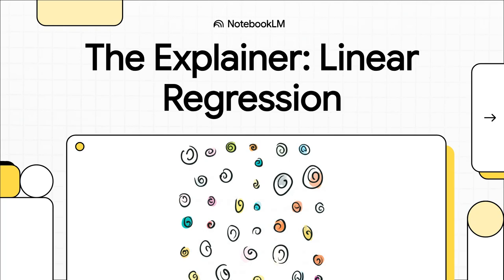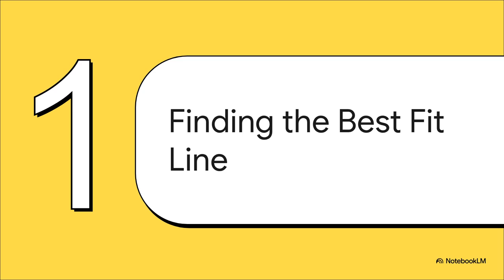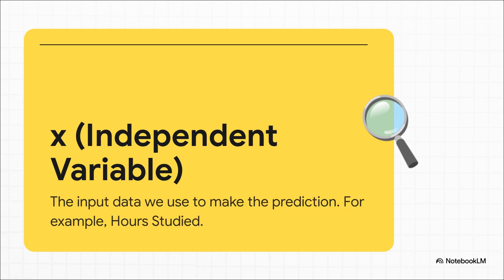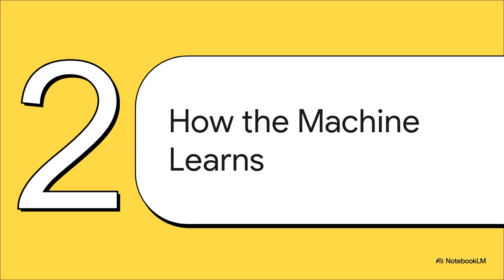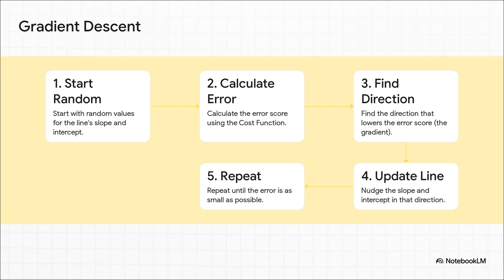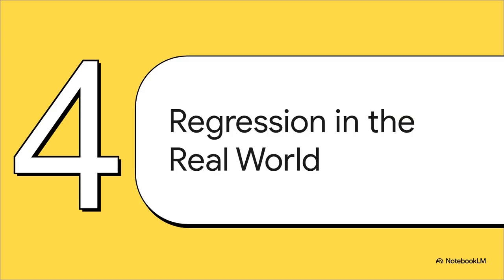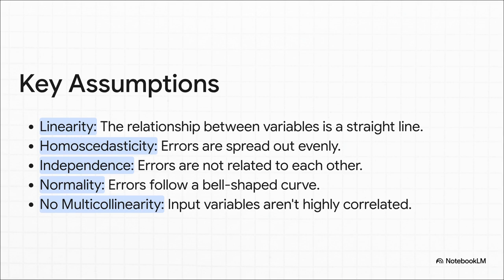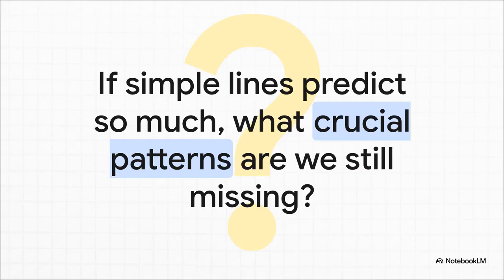What is Linear Regression ? | Machine Learning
The source offers a comprehensive overview of linear regression, a fundamental supervised machine learning algorithm. It explains how linear regression functions by identifying a best-fit line to predict outcomes based on input data, detailing the underlying mathematical concepts such as the equation of the line and the least squares method for error minimisation. Furthermore, the text distinguishes between simple and multiple linear regression, highlights the model's assumptions, and introduces evaluation metrics like MSE and R-squared. Finally, it discusses regularisation techniques to enhance model performance and provides a Python implementation example, alongside the advantages and disadvantages of using linear regression.